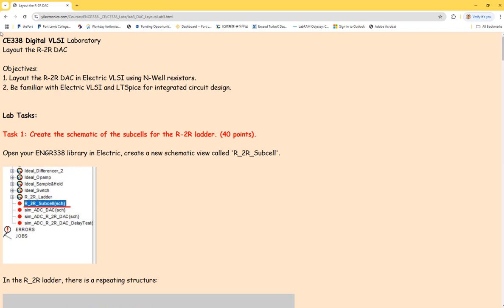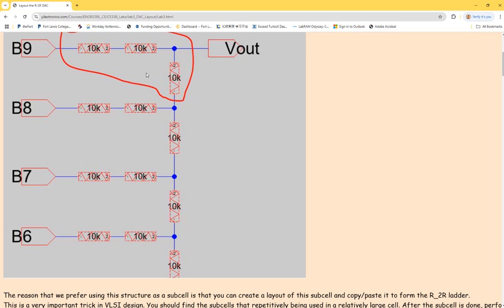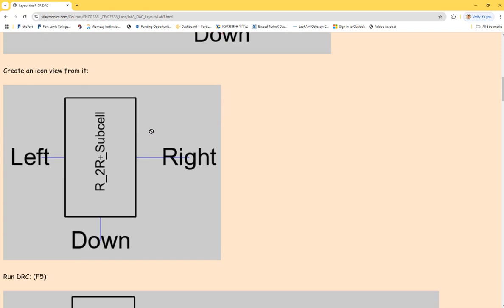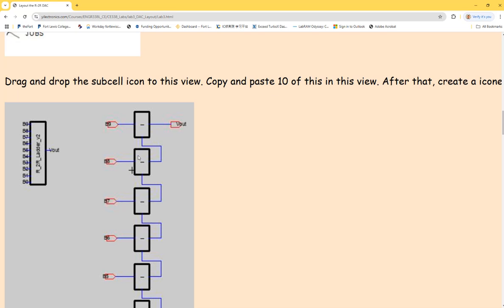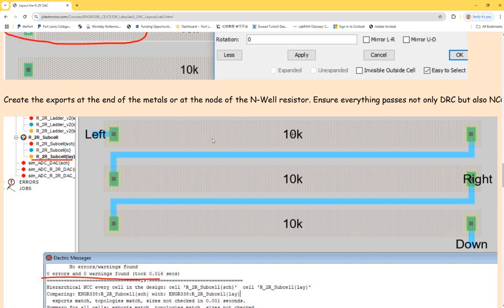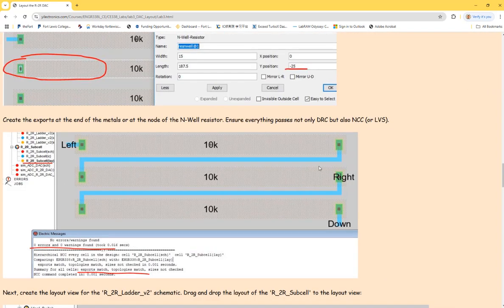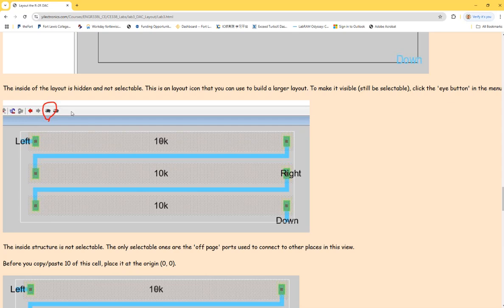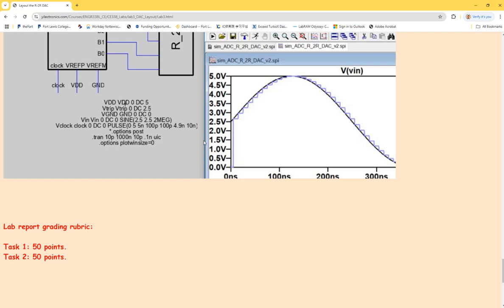CE338 lab2 Layout the R-2R DAC